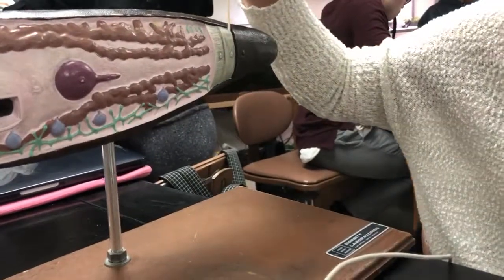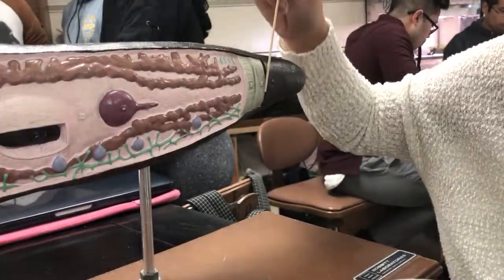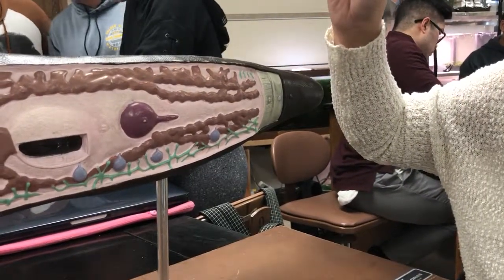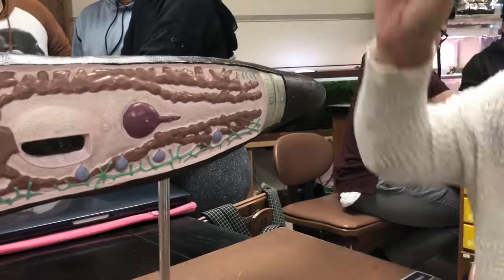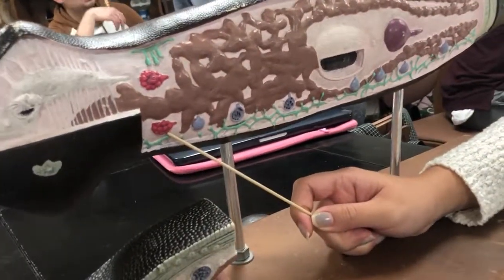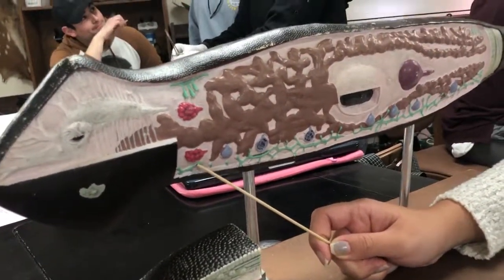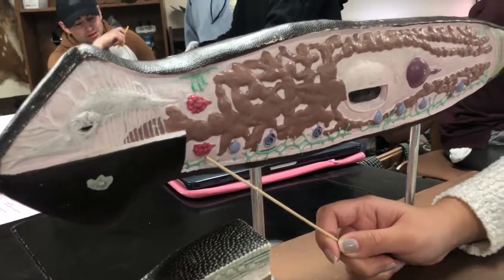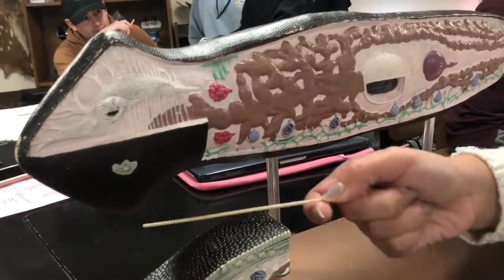Phylum Platyhelminthes Model Tour